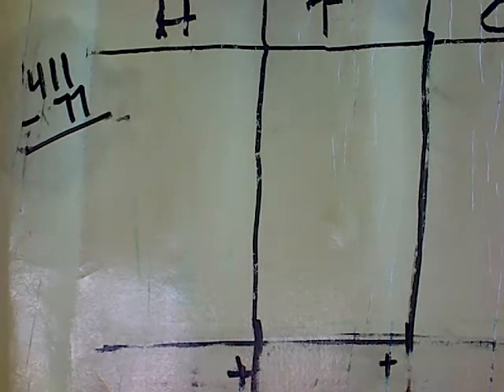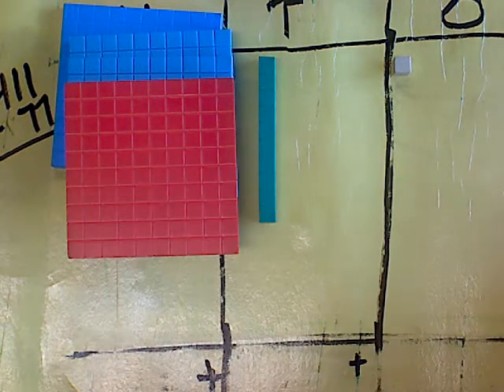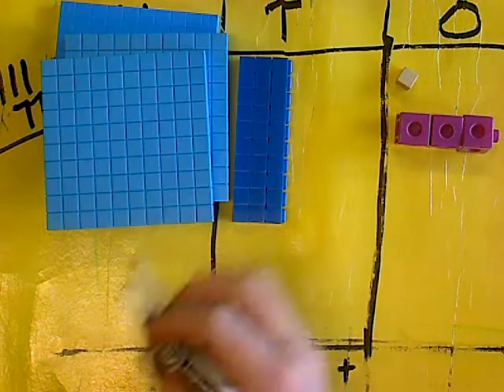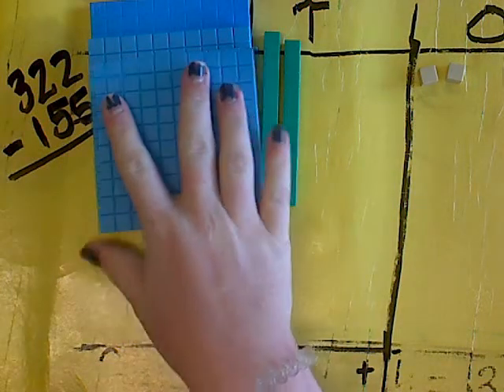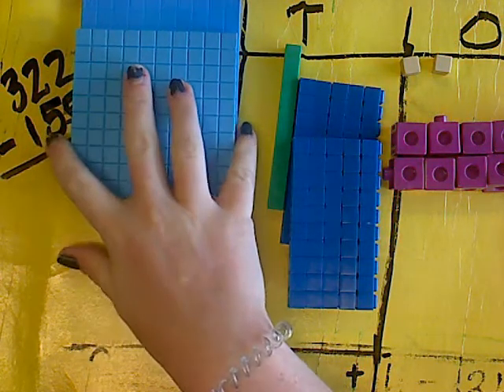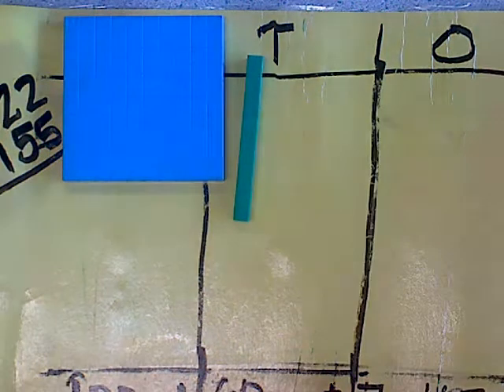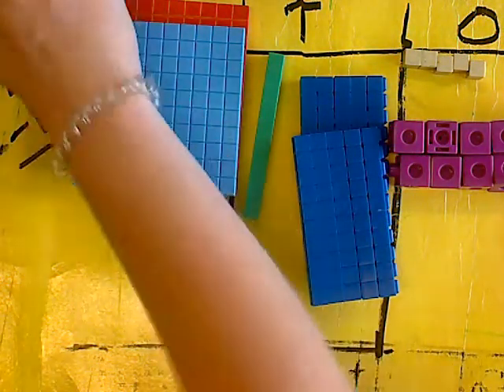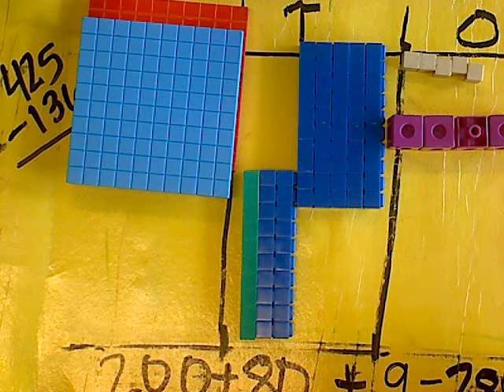Subtracting with regrouping in the tens and ones using math manipulatives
Use tools to subtract